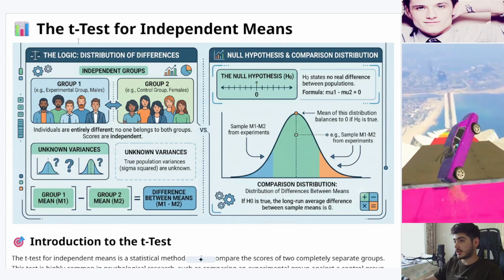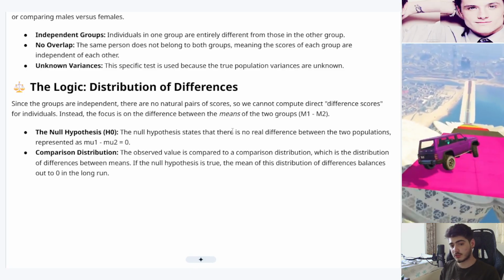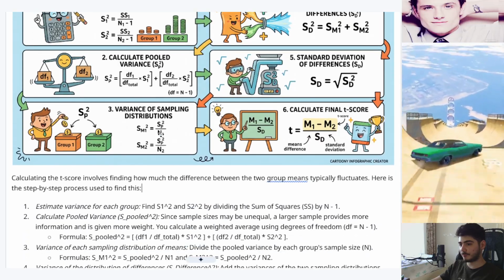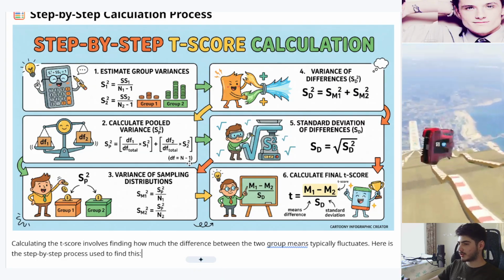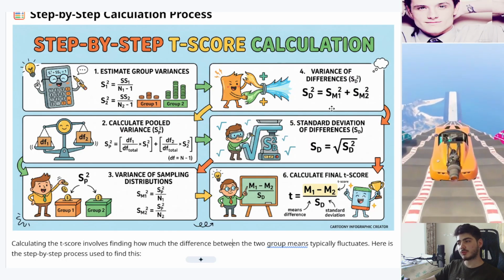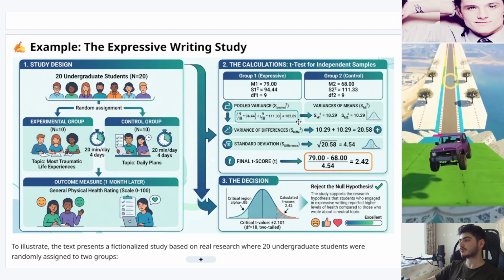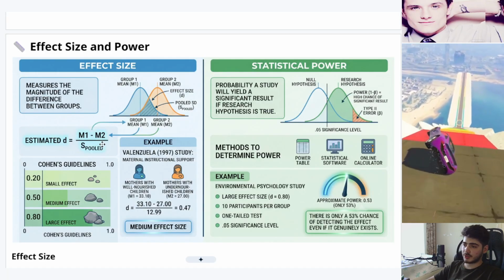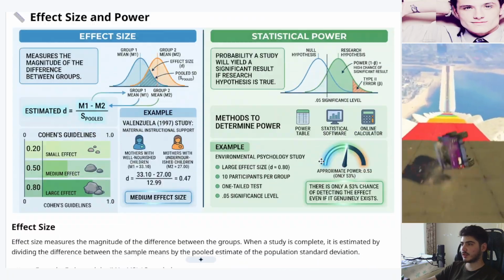Theoretical Statistics in Psychology Week 8